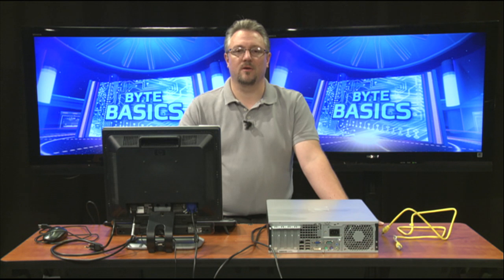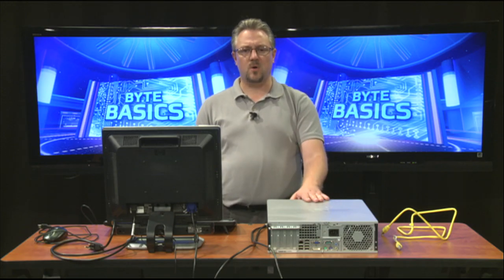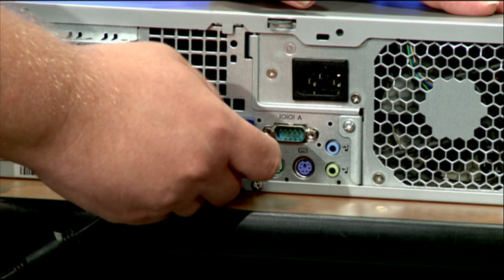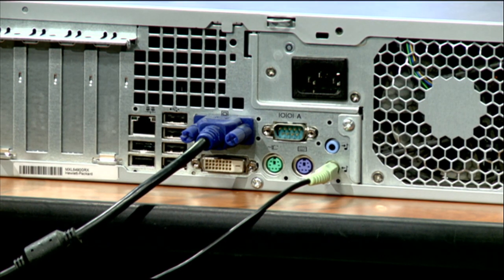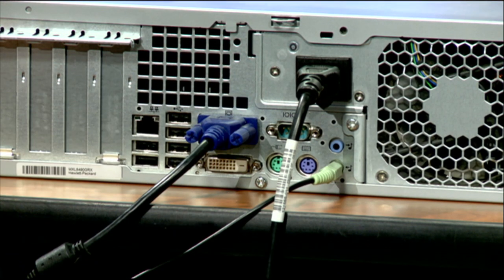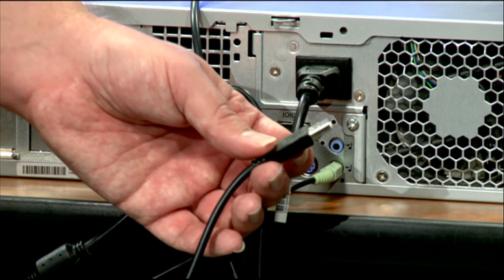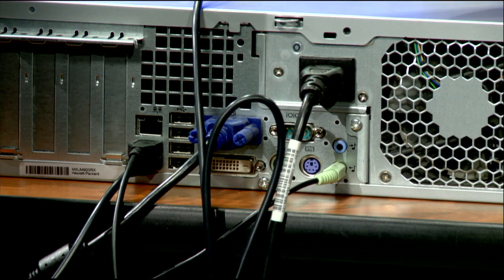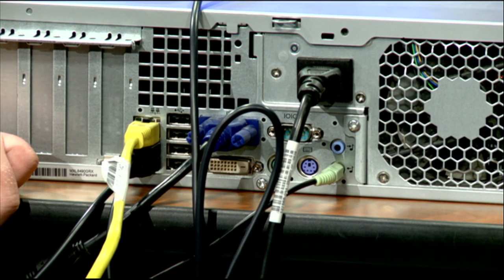Byte Basics - Desktop Computer Set Up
In this episode of Byte Basics we go over how to set-up your desktop computer and what plugs into what.